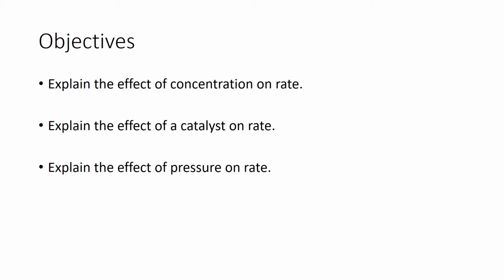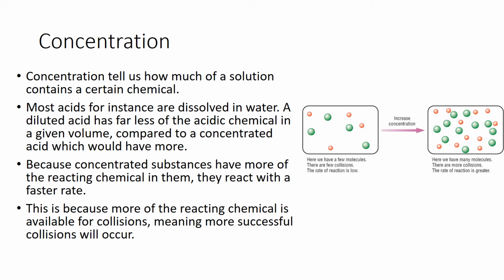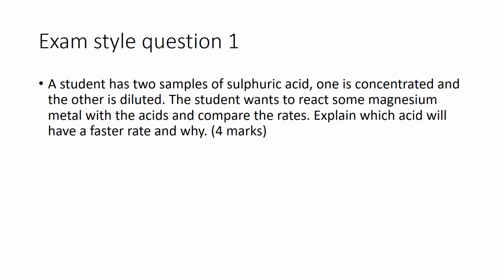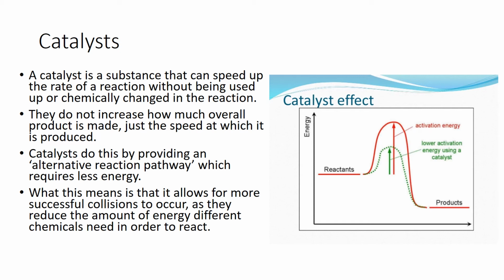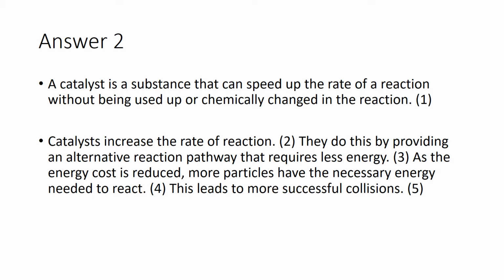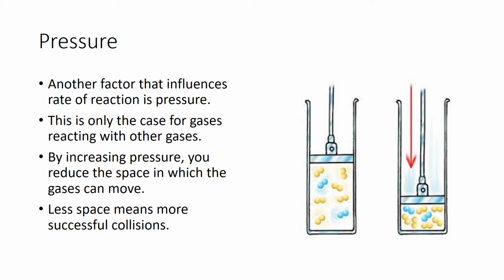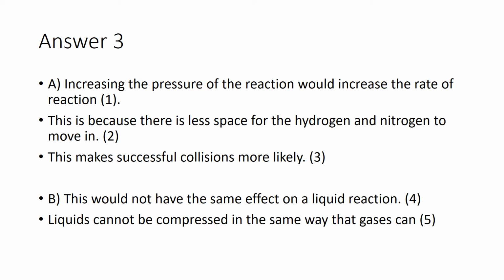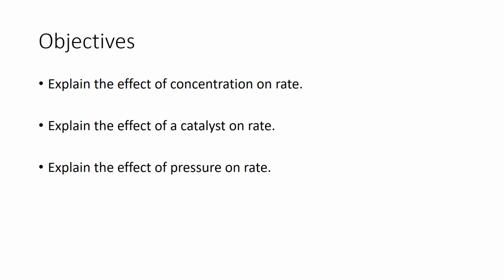Chemistry Lesson 2 factors affecting rates of reaction pressure catalysts concentration